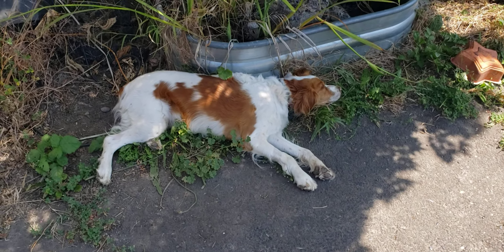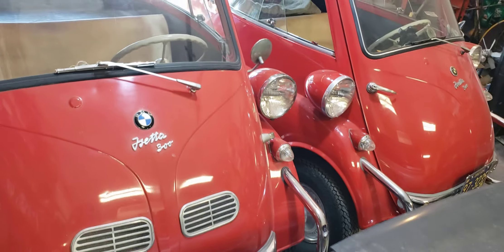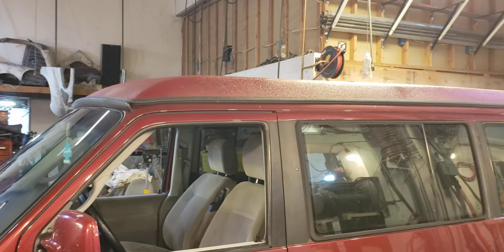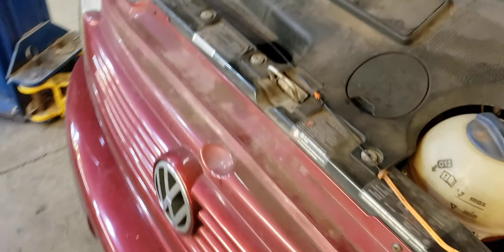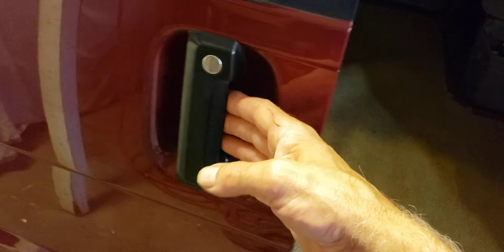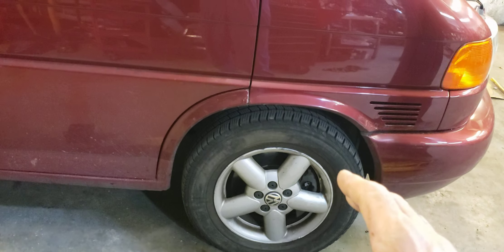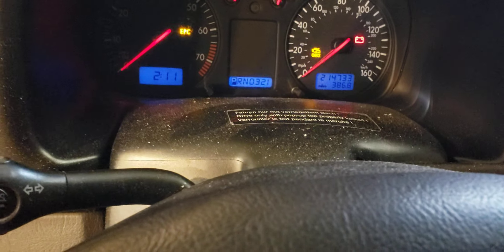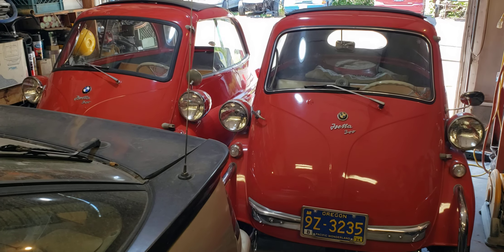Be Prepared To Over Spend Owning This Car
Eurovan owners have no idea how heavy these vehicles are